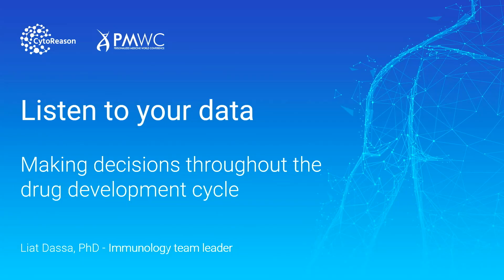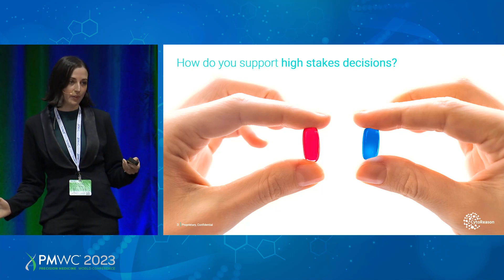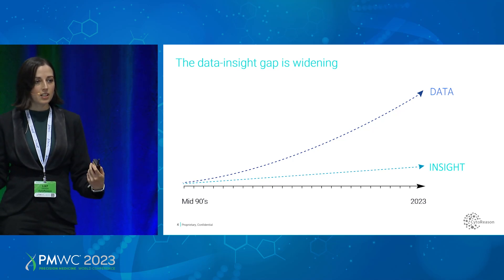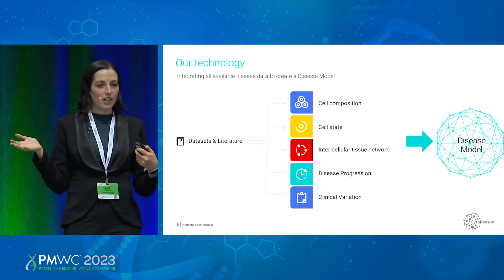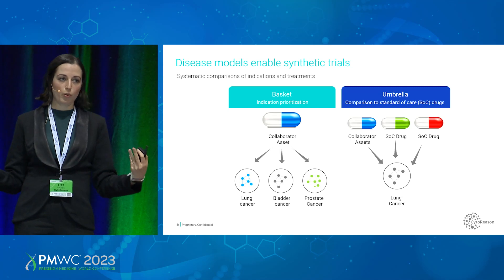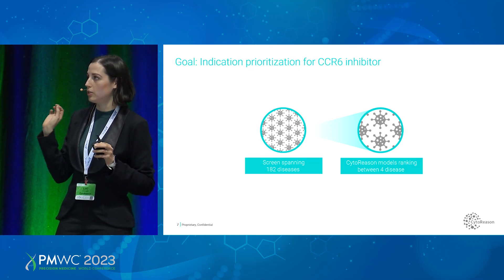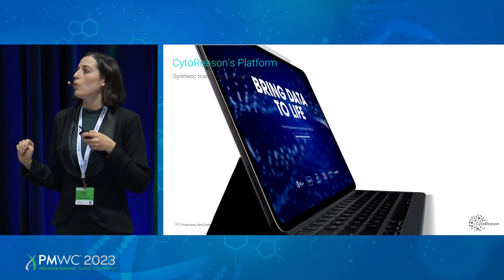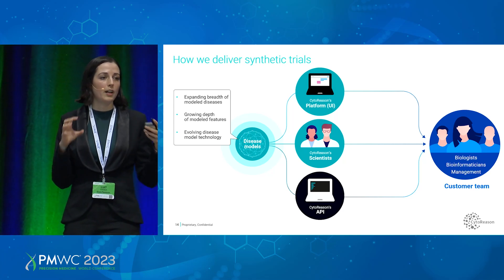CytoReason Presentation at PMWC - Liat Dassa - Immunology Team Leader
Learn how computational disease models can help pharma researchers and executives make data-driven decisions in all stages of the drug development life cycle. With CytoReason’s massive database and AI-led platform, pharma and biotech companies identify new opportunities, shorten trial phases, reduce development costs and increase the likelihood of drug approval. To date, five of the world’s top ten pharma companies use CytoReason’s technology.